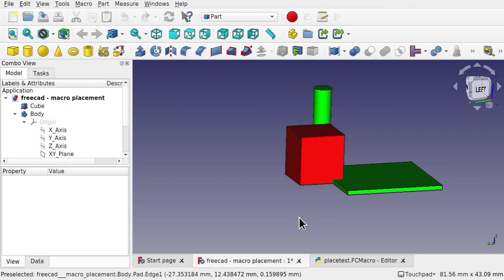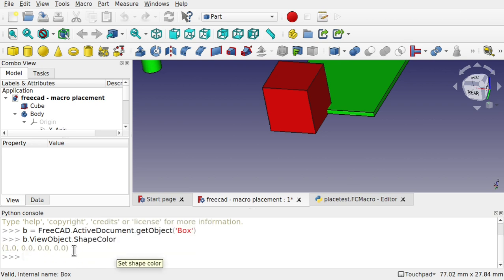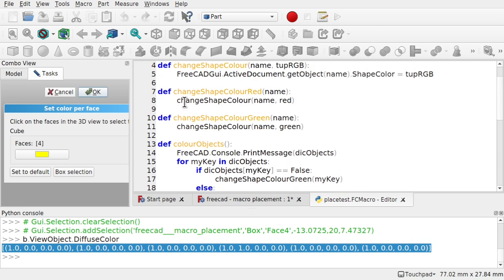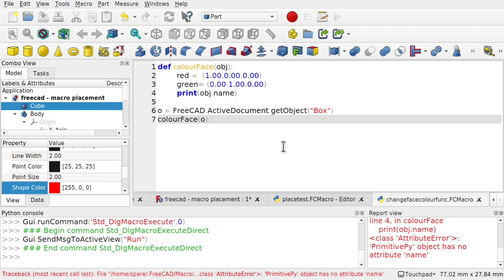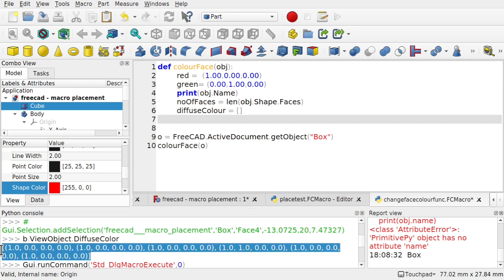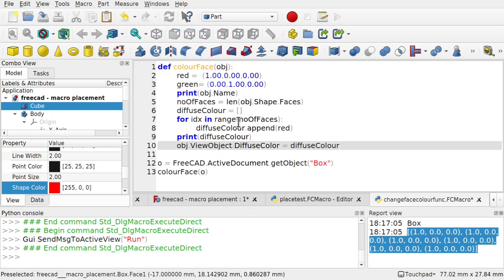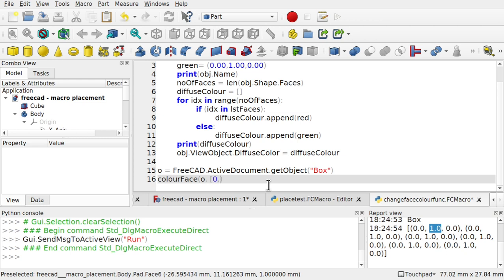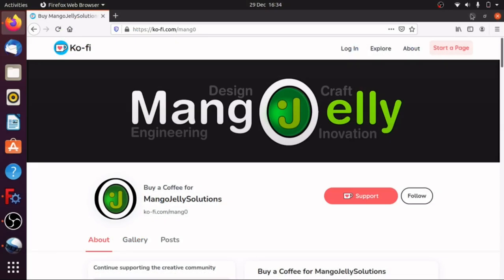Learn Python in FreeCAD: 09 Colour individual faces. Macro scripting for beginners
Part 9 We write a function to colour the individual faces of a part object using the diffuse color of the shape which holds a list of colours one for each face so we can prepare for doing our clash detection on collision of faces rather than clashes of objects.  In the next video we will integrate this into our main code to show which faces have collided with each other and also make this compatible with part design objects.

Using FreeCAD 0.19 or above this beginners series of tutorials helps you learn the python language from the ground up by building macros to solve real world problems.  We will take you through understanding the python language but with a FreeCAD twist.

PART 10: Check back next Sunday !